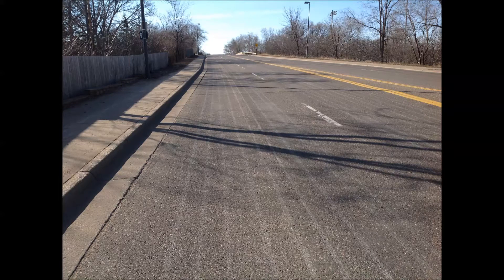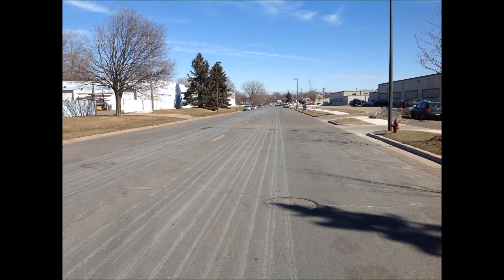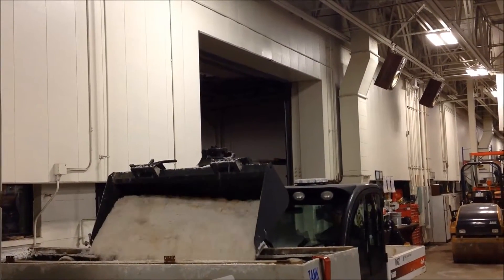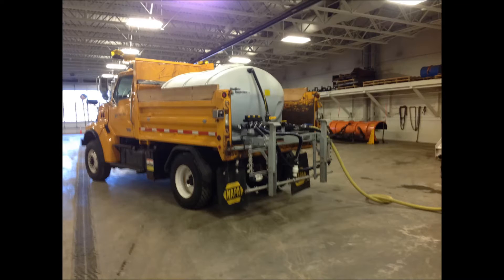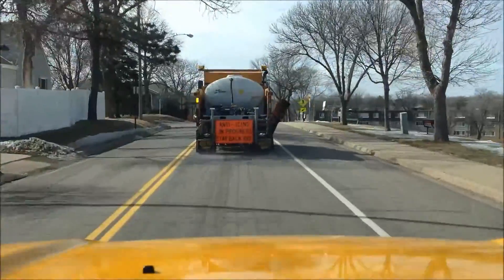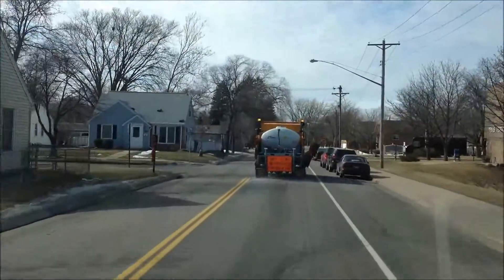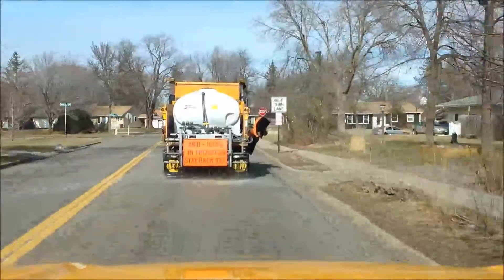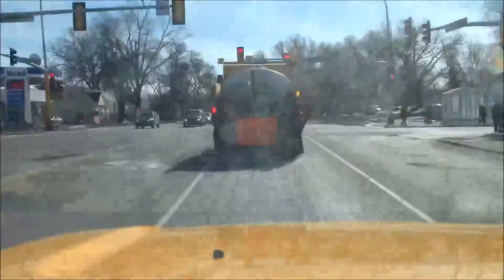Anti-Icing roads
pre-treating a road with brine